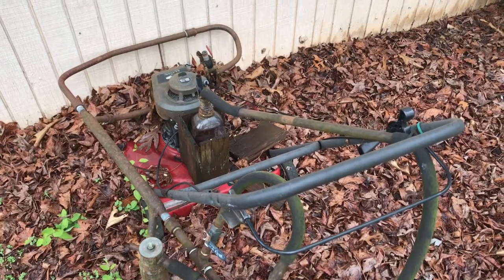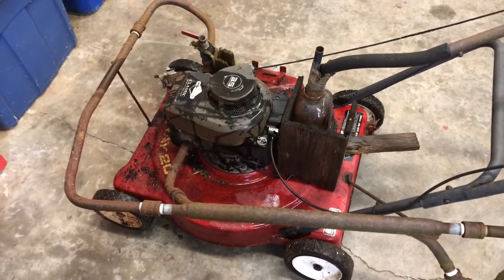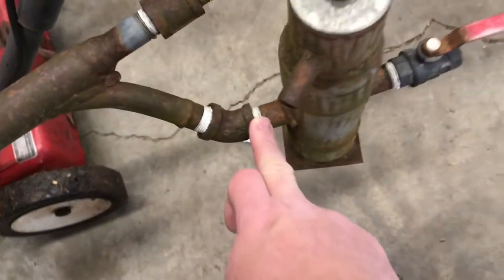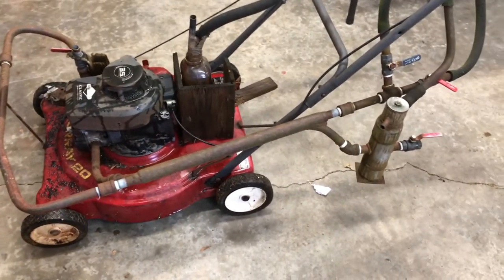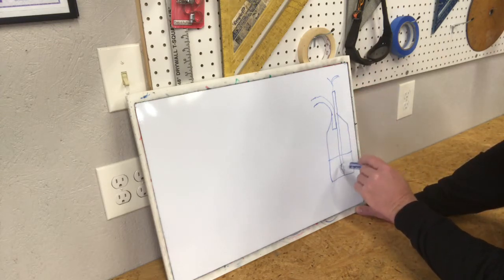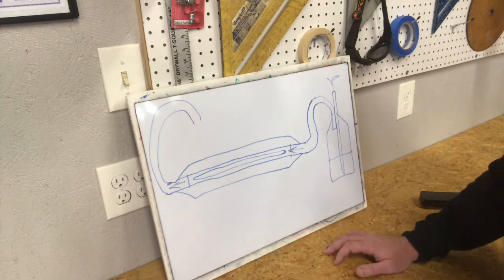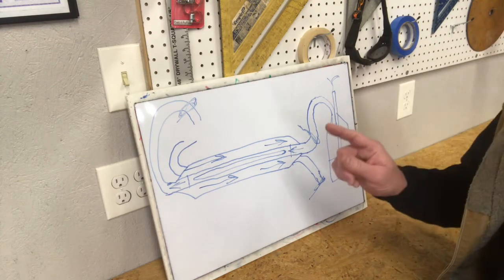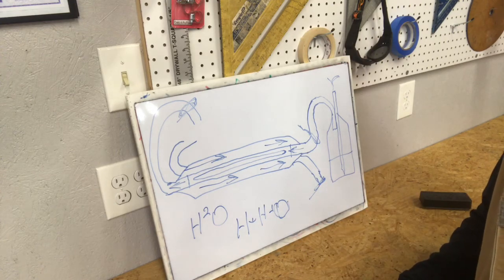Lawnmower equipped with Fuel Plasma Reactor GEET - Paul Pantone Inspired